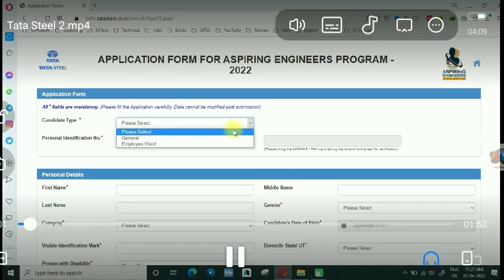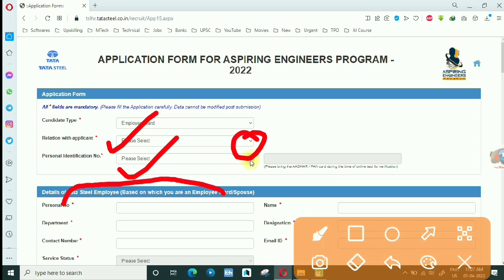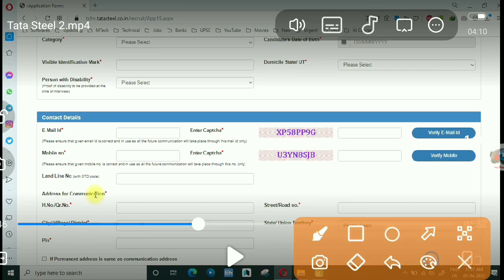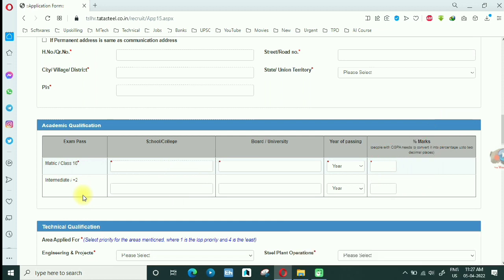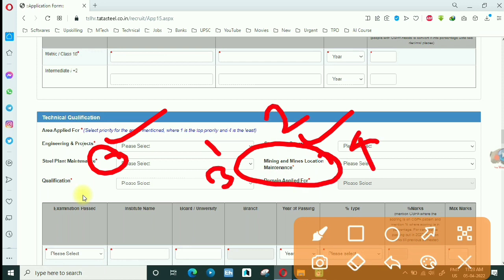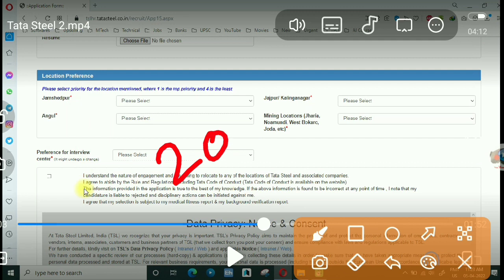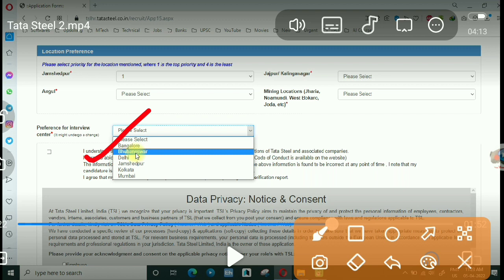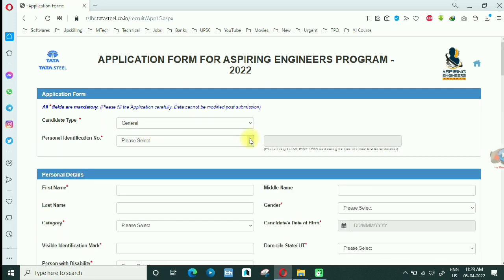Tata Steel AET 2022 Apply Process | Tata Steel AEP Application Step by Step | AET 2022 Doubts Errors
Tata Steel AET 2022 Apply Process | Tata Steel AEP Application Step by Step | AET 2022 Doubts Errors | TATA Steel AEP 2022 | AET 2022 | Aspiring Engineer Program | BTech Jobs | Freshers Jobs | Final Year BTech Jobs | BE Jobs BSc Engineering Jobs TATASteel AET AET2022 AEP2022 jobs2022 | Permanent Job | All States are Eligible | TATA Company Jobs

Hello Everyone and Welcome to this video by Online Video Tutorials. This video gives latest job updates for you. In this video job being discussed with its eligibility, fees and all details. Watch complete video for more details.

Last Date - 10 April || Online Exam from Home

About Us : On Online Video Tutorials we are giving  Latest Private Job Updates and Latest Government Job Updates are given also we provide Updates of PSU Jobs and other Engineering Jobs for Engineering Disciplines as well as many other Graduates. ITI  apprentice and Diploma jobs, Civil, Mechanical and Electrical Engineering jobs are provided on daily basis.